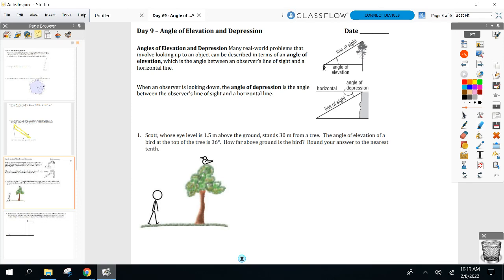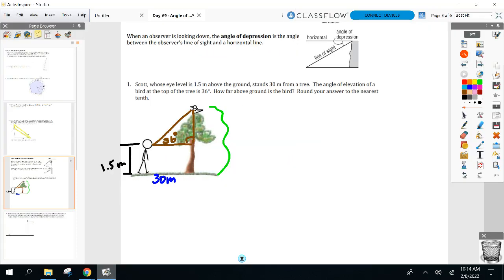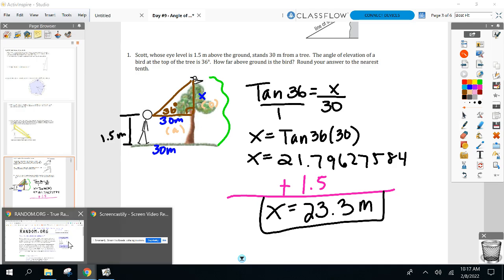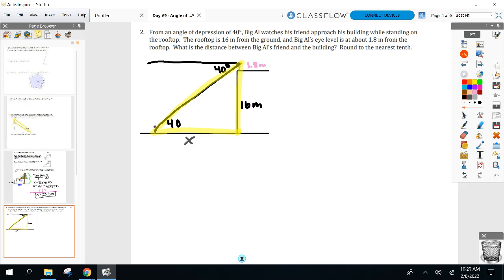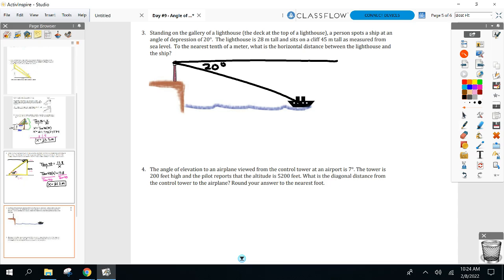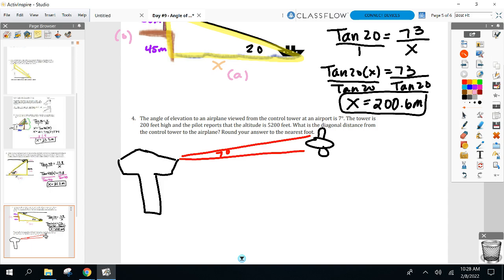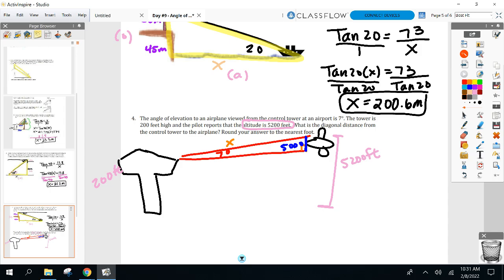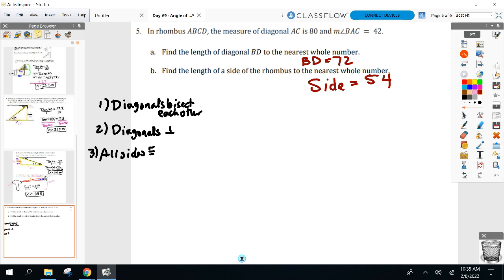Geometry AB Feb 8th - Unit 8 Day 9 - Angle of Elevation & Depression